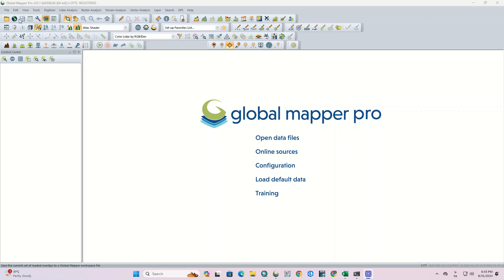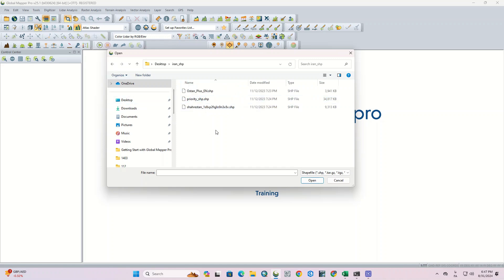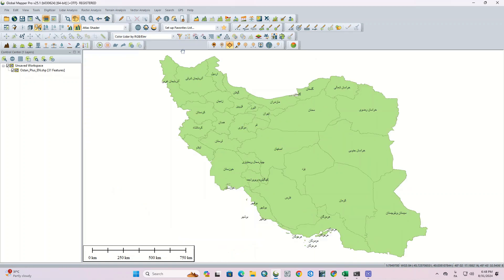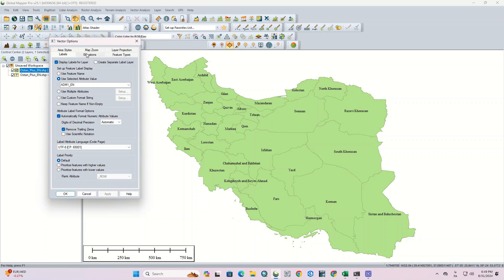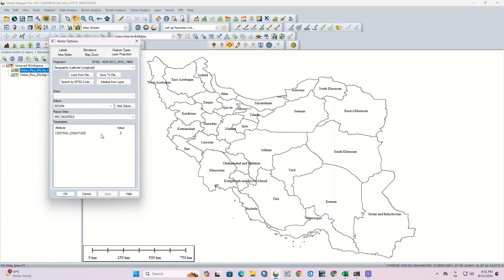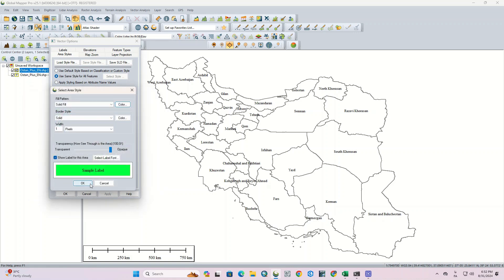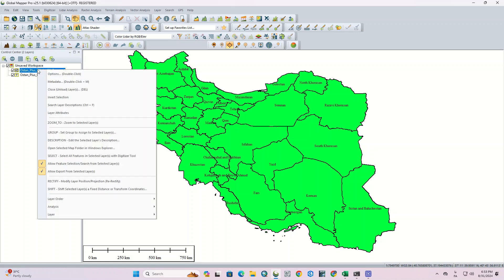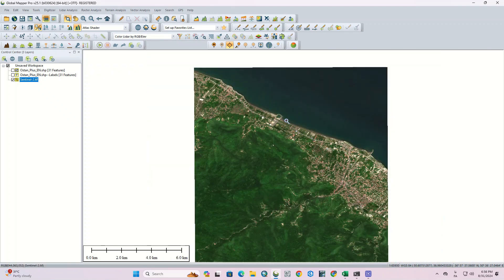How to Easily Import Layers into Global Mapper Pro? | Step-by-Step Tutorial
🎥 How to Import Layers in Global Mapper Pro 🌍

Welcome to our comprehensive tutorial on Global Mapper Pro! In this video, you'll discover the essential techniques for importing layers into this powerful GIS software. Whether you're a beginner or an experienced user, understanding how to effectively manage and manipulate geospatial data is crucial for successful mapping and analysis.

Global Mapper Pro offers a wide range of features that enable users to visualize, analyze, and manage geographic data. In this tutorial, we will guide you through the process of importing various layer types, ensuring you have the foundational skills to work efficiently within the software.

🔍 Topics Covered:
- Different methods for importing layers into Global Mapper Pro
- Utilizing the Open Data File and File options for layer management
- Selecting and importing various formats, including Shapefiles and raster data
- Exploring tools like Zoom and Pan for enhanced navigation of layers
- Editing and managing layer attributes for better data organization

🛠️ Tools Introduced:
- Overview Map for a quick visual reference
- Feature Information tool for detailed data insights
- Layer Projection options for coordinate system management
- Area Styles and Fill Patterns for customizing your map's appearance

💡 Whether you're working on environmental studies, urban planning, or any GIS project, mastering these techniques will elevate your data analysis skills. Join us on this journey to become proficient in Global Mapper Pro!